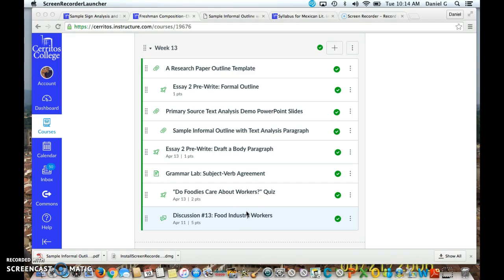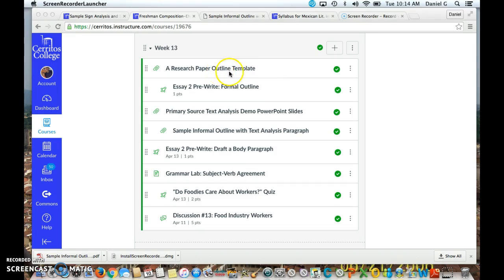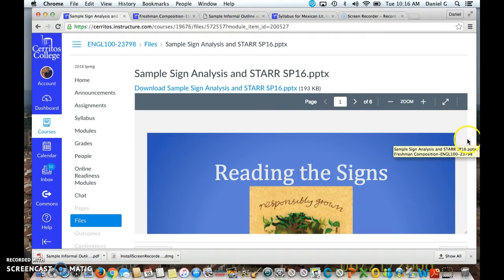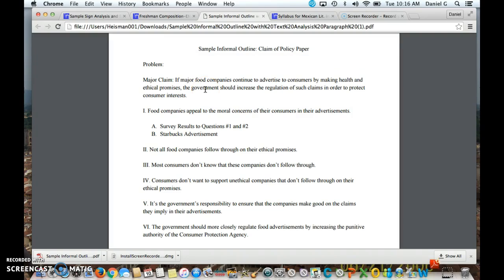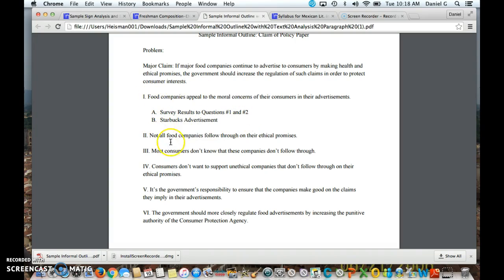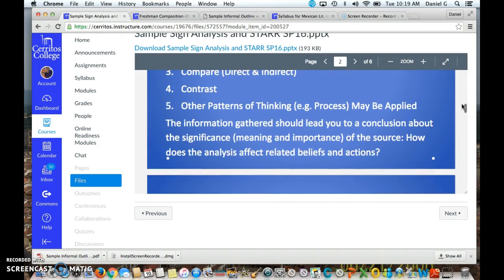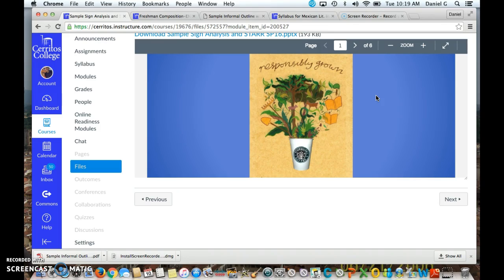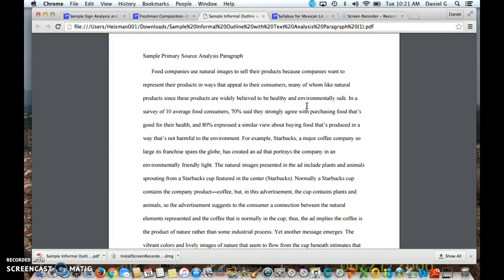Primary Source: Text Analysis Explanation